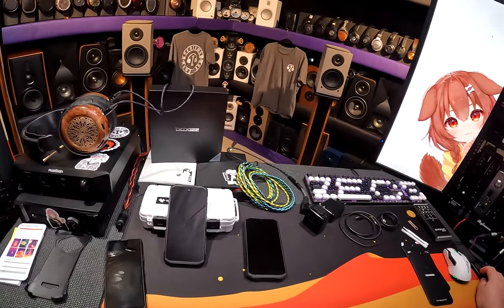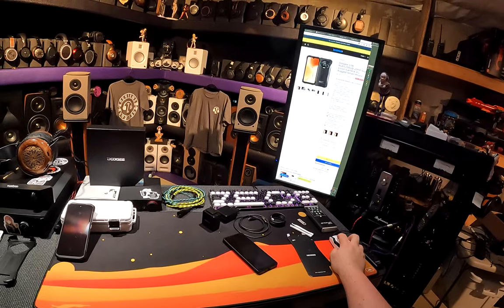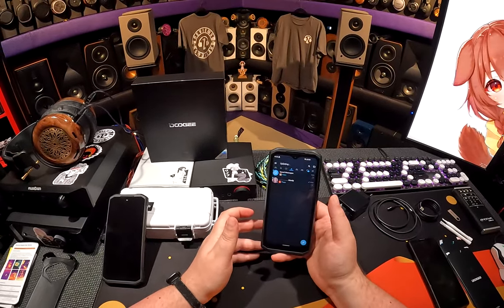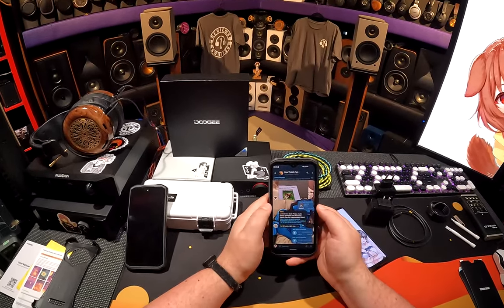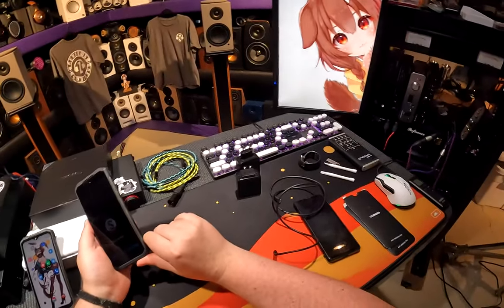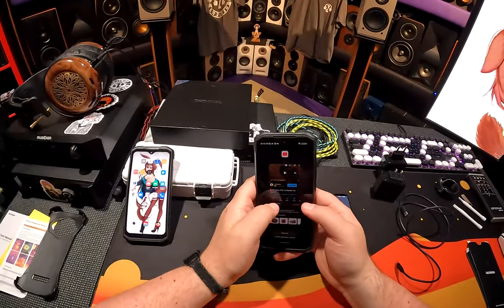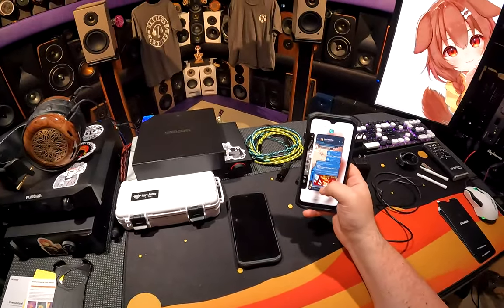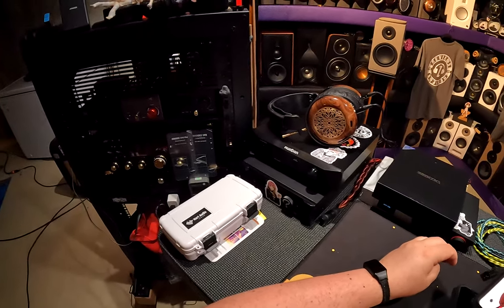ULTIMATE Sub-$500 Survival Phone || Thermal🔥 / Night Vision🌙 / Waterproof🤿 - DOOGEE S98 Pro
DOOGEE S98
🔊Check Amazon

Predator Movie

SONY Xperia 1 III

0:00 INTRO AND SPONSOR
3:00 What phone are we comparing today?
6:00 S98 Rear Display
7:45 Weight Problem
9:40 Battery life
11:50 PROs
14:30 accessories
15:55 Screen Weirdness
22:50 Ports and IP waterproofing
24:15 Built in speaker
27:50 Assignable Button
29:50 Speed and Usability of the UI
33:50 I use Action Launcher
35:00 Size Problems THICCC
37:18 COOL STUFF Night Vision
41:36 Night Vision Demo
45:36 Thermal Imaging Camera
56:00 Thermal imaging Options
1:03:00 Usability and Buying this not because of phone.
1:08:15 The Notch
1:11:33 Excited about Phones
1:16:20 Outro

Off axis is weird